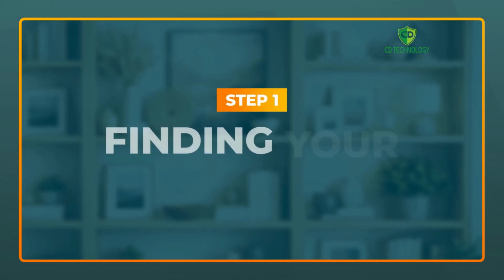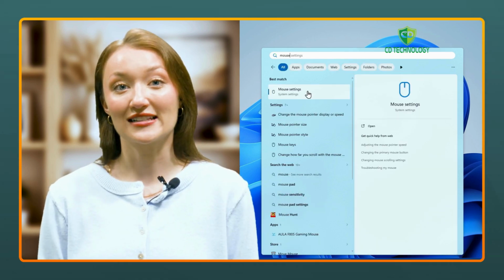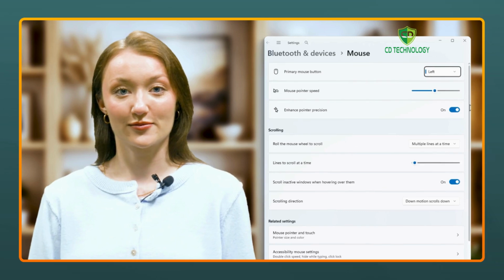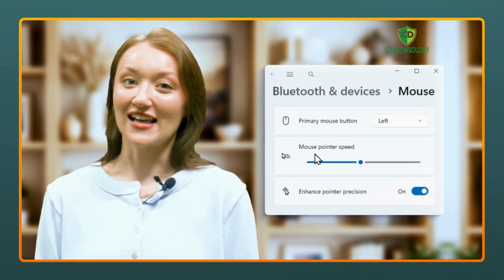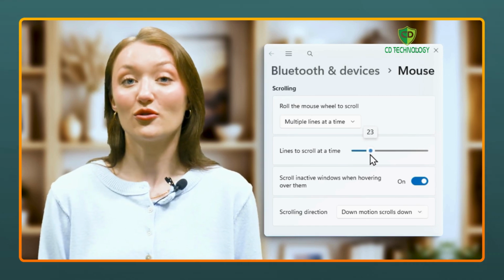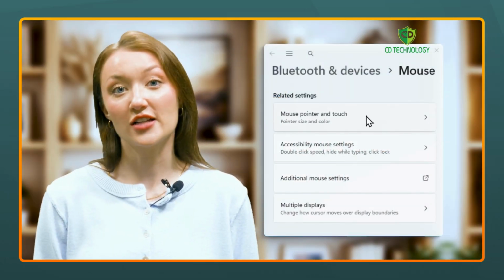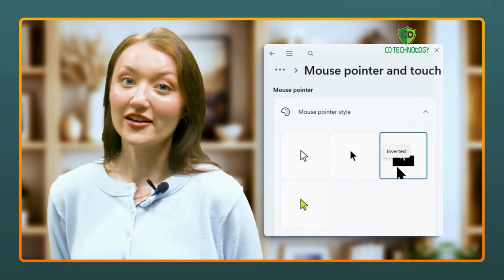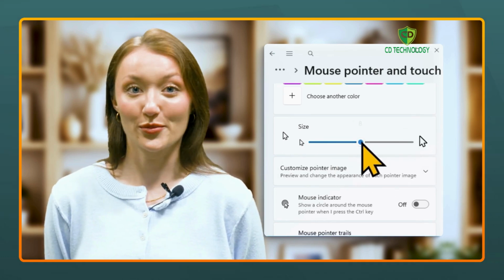How to Change Mouse Settings on Your Computer (Speed, Sensitivity & More)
In this quick tutorial, we show you how to easily change mouse settings on your computer, including pointer speed, sensitivity, scrolling, and more. Whether your mouse feels too fast, too slow, or just not right — these simple adjustments can make a big difference.

🖱️ What You’ll Learn:

✔ How to change mouse speed and sensitivity
✔ How to adjust scrolling settings
✔ Where to find mouse settings in Windows
✔ Tips to improve accuracy and control
✔ How to customize your mouse for productivity

🚀 Why Adjust Mouse Settings?

Optimizing your mouse settings can:
• Improve accuracy and precision
• Reduce frustration while working
• Increase productivity and efficiency
• Create a more comfortable user experience

💬 Comment your preferred mouse settings

change mouse settings Windows
mouse sensitivity settings
how to change mouse speed
mouse settings tutorial
Windows mouse settings
adjust mouse sensitivity Windows 10
adjust mouse sensitivity Windows 11
mouse pointer speed fix
how to fix slow mouse
mouse scrolling settings
computer mouse settings guide
improve mouse accuracy
IT support tips
Windows tips and tricks
how to customize mouse settings